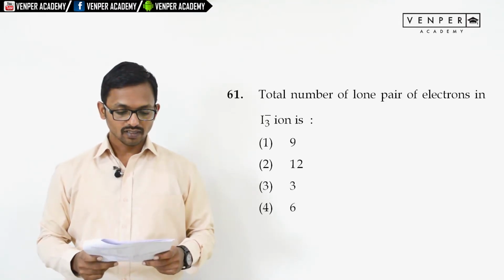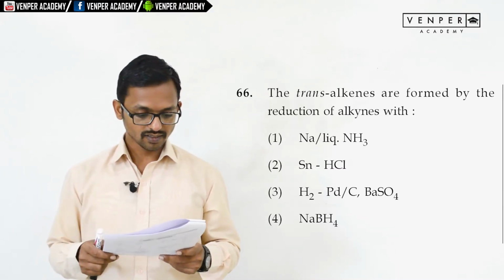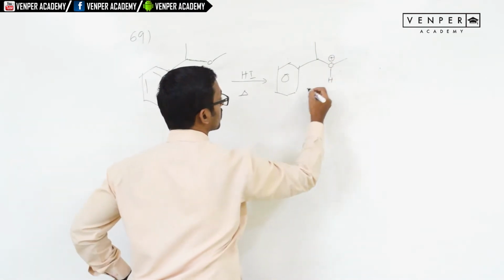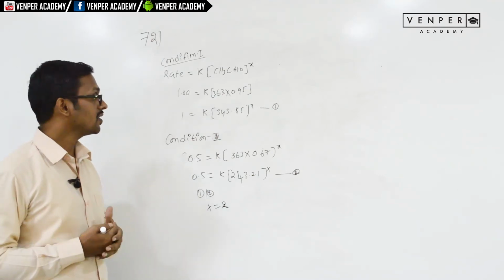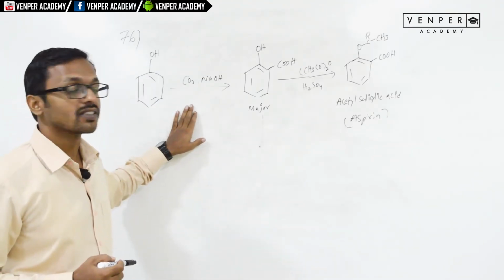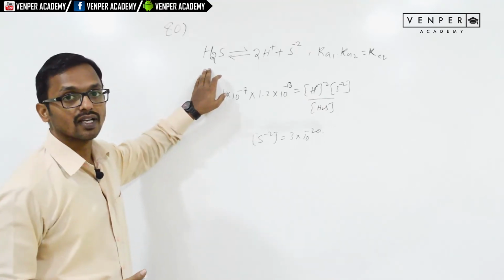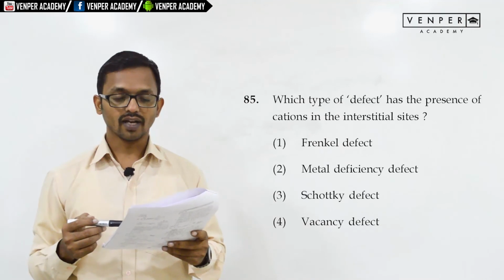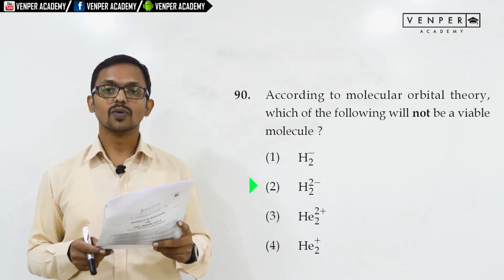JEE Main 2018 Chemistry Answer Key with Video Solutions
Venper Academy experts explains JEE Main 2018 exam answer key with video solutions.

Our Entrance coaching supported with NEET, AIIMS, JIPMER, JEE Main & Advanced, SRM JEE, VIT EEE, AMIRTA AEEE.

Venper NEET Regular Weekend Course starts on 15th May, 2018.

Venper NEET Repeater & Residential Course starts on 10th June 2018.

- Every Course Plan of Venper is Pre-defined with 100% result oriented Content Delivery & Assessment Plan
- Single Click Performance tracker for students and parents.
- Topic experts are assigned for each subjects for effective delivery
- We provide extensive library support with required reference materials and enough question bank.
- Difficulty level of MCQ’s is driven based on Student Performance with out letting down students interest level.
- Every Course Hours is designed with stipulated hours of Classroom Teaching, Assessment and Doubt Clearing Sessions